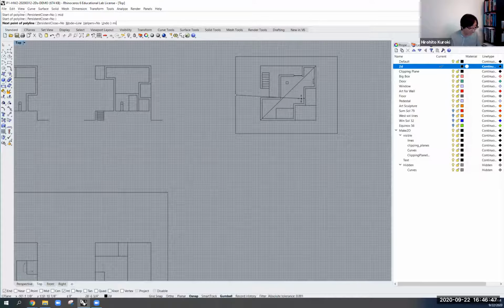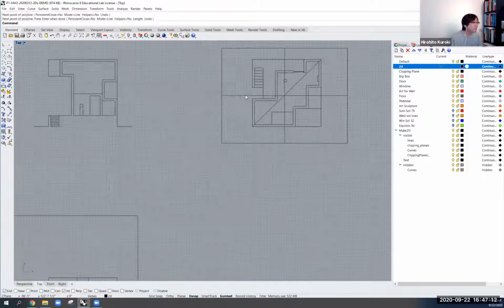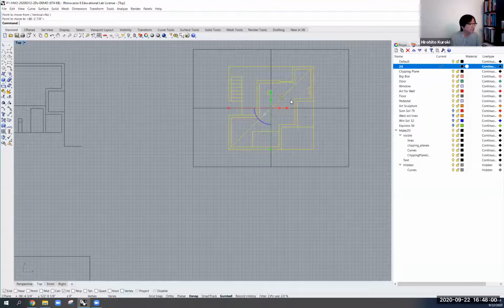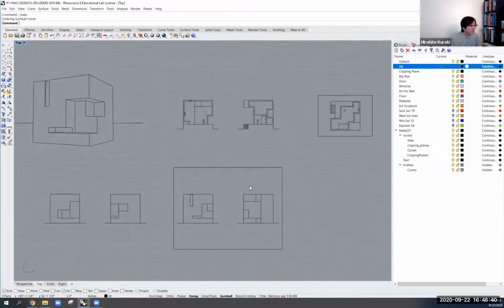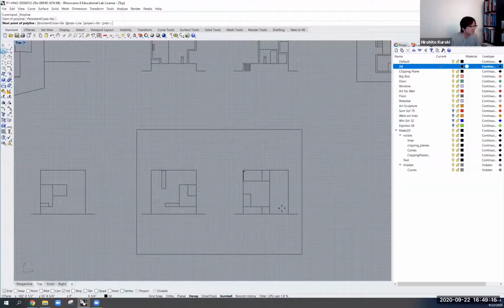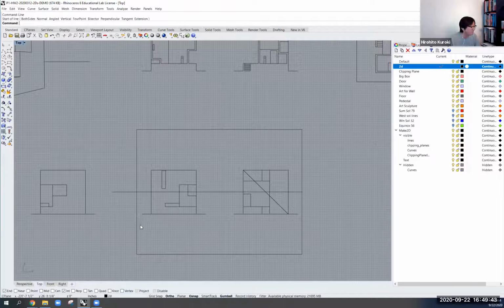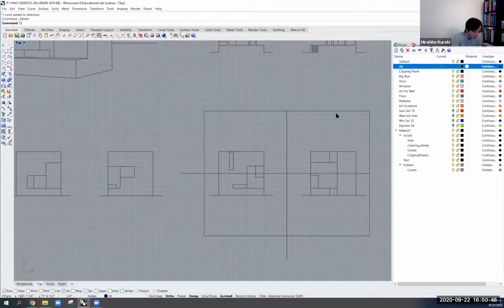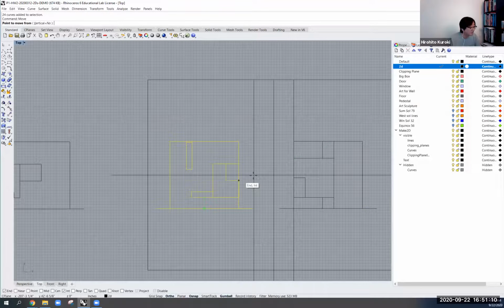Arch121 Prep for Hand Line Weights 02 Center drawings on page